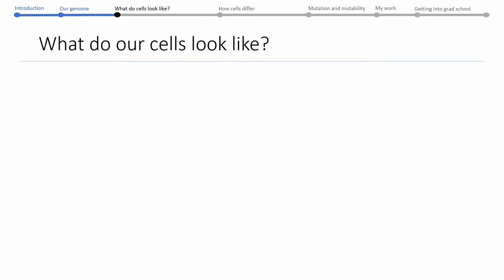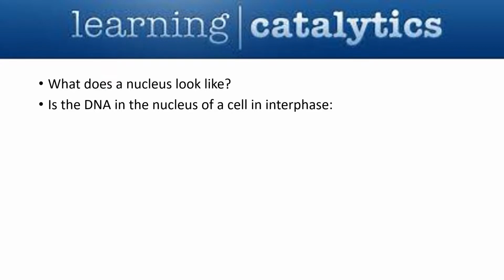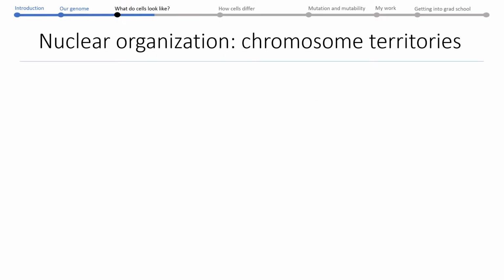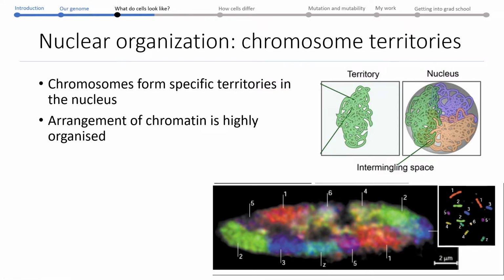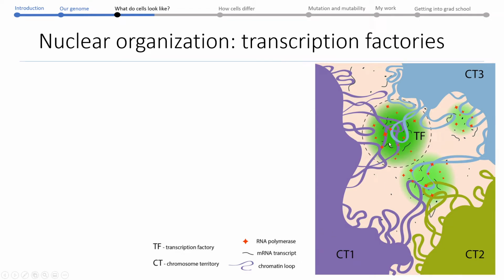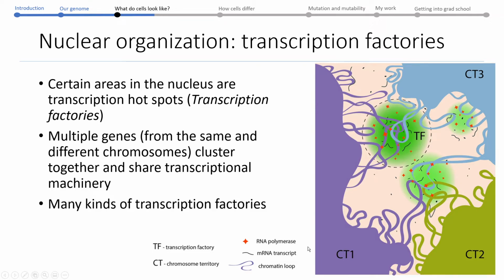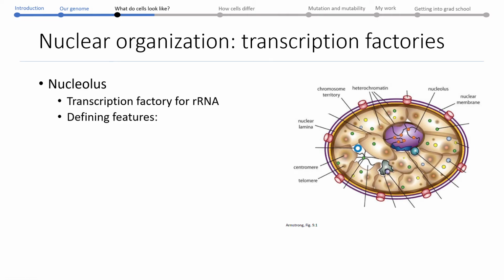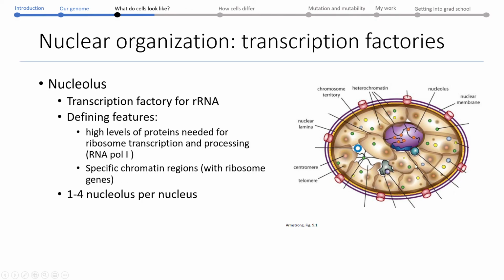03 What do cells look like? Part 1: Chromosome territories & Transcription factories